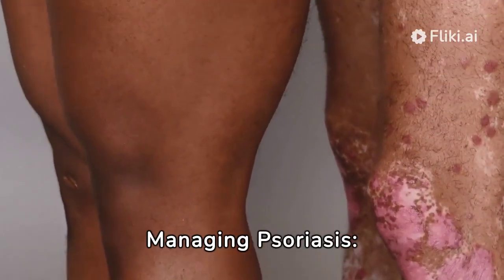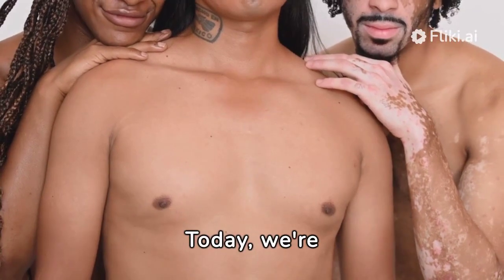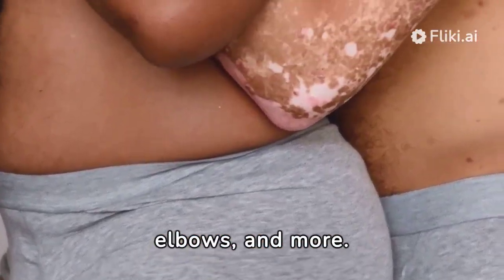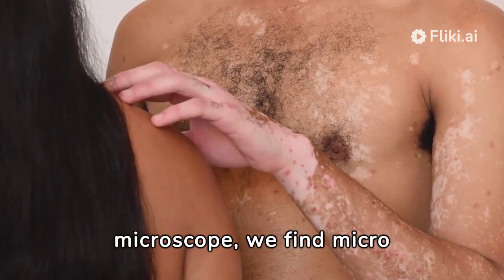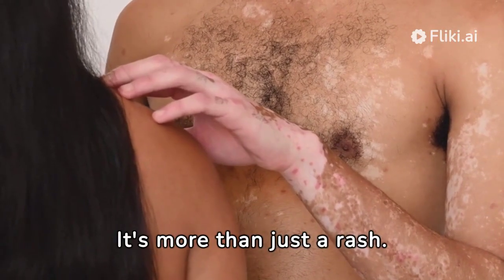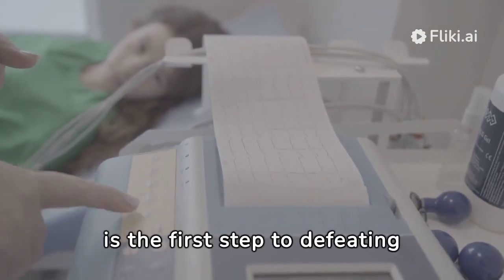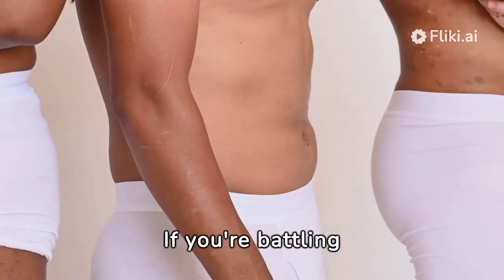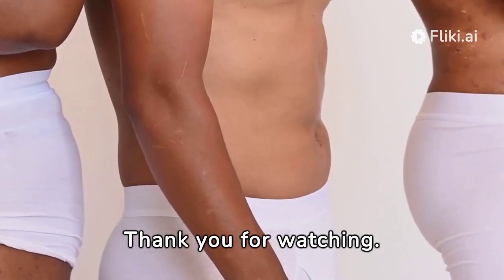Understanding Psoriasis Symptoms, Treatment and prevention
psoriasis treatmentcenters for disease control and preventionskin care routinepsoriasis scalptrying 10 year old's skin care routine